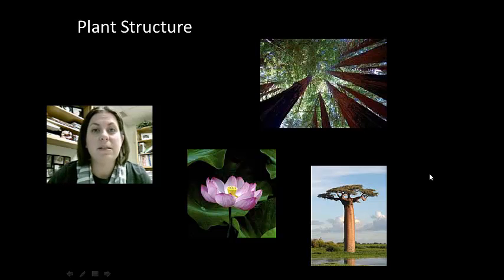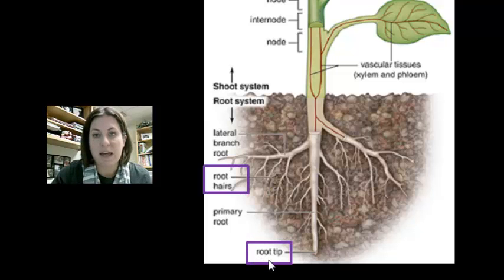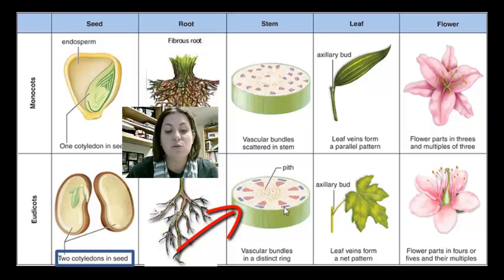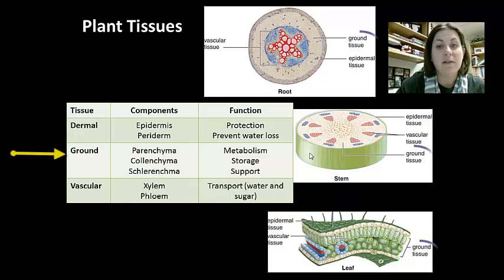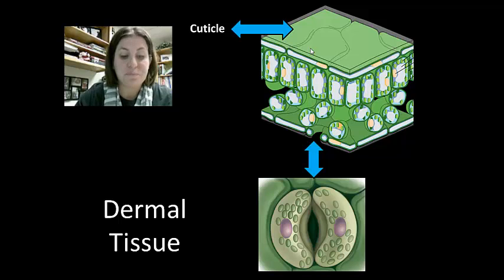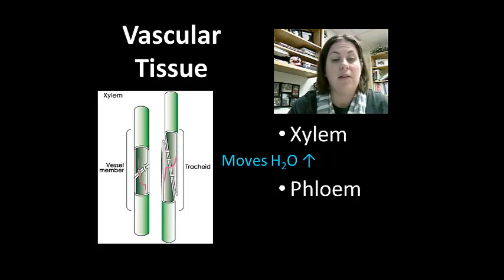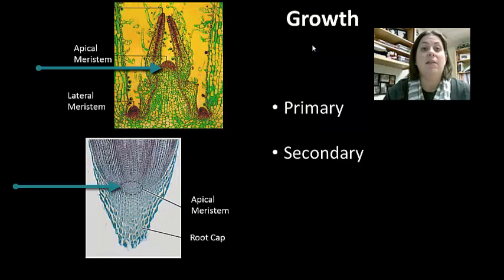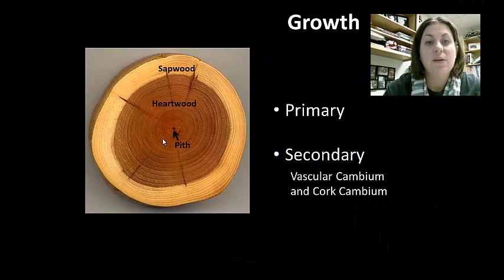Chapter 22 - Plant Structure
Reviews plant structure - organs, tissues and cells